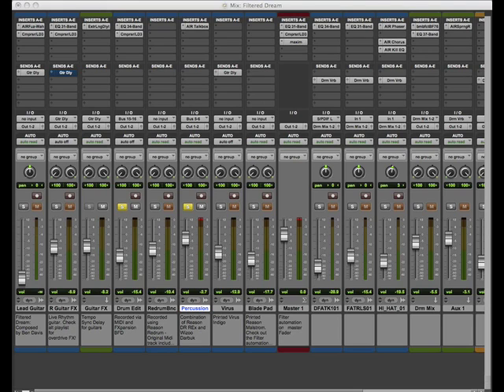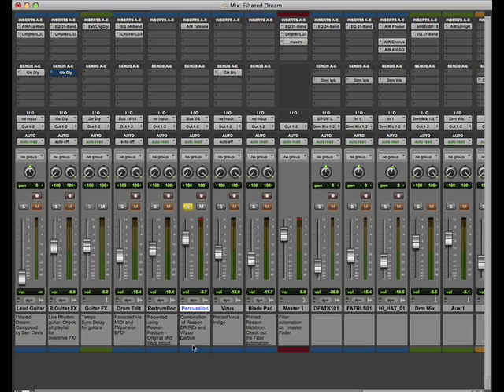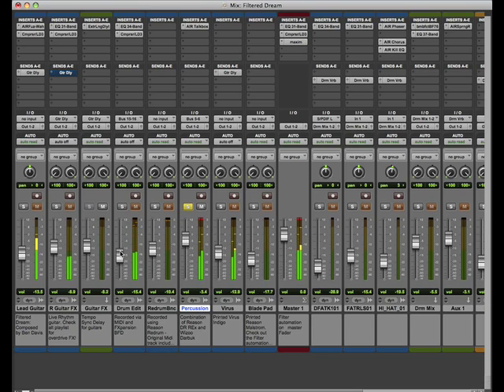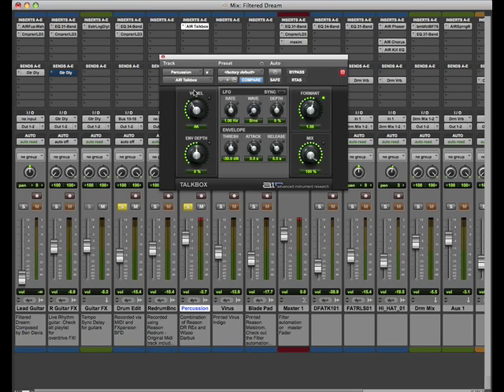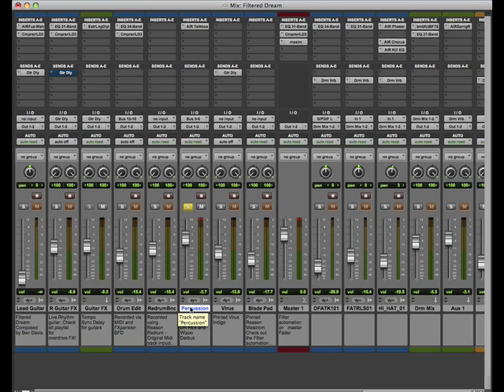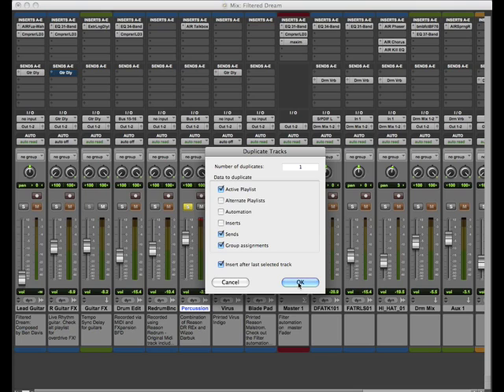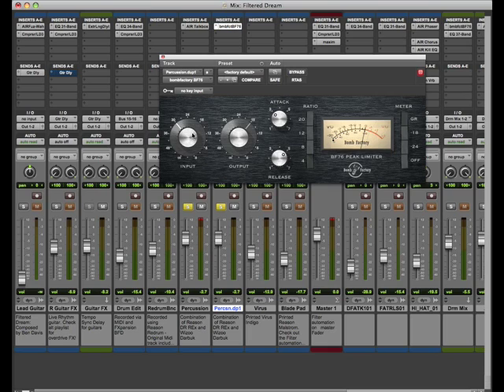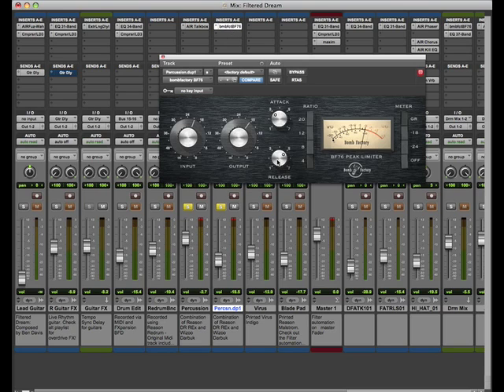Pro Tools LE 8 using Parallel Compression samplekings.com